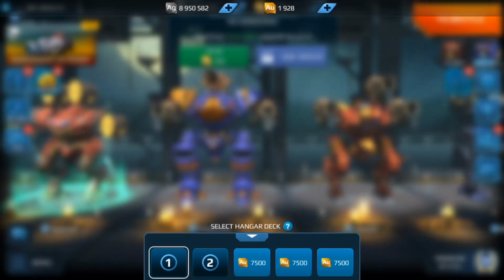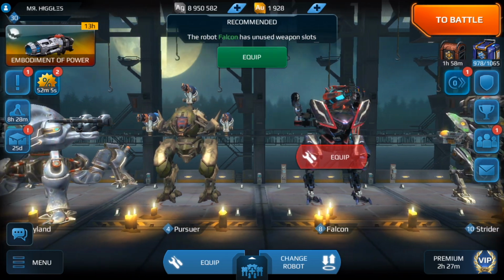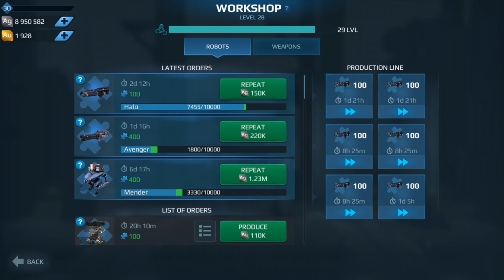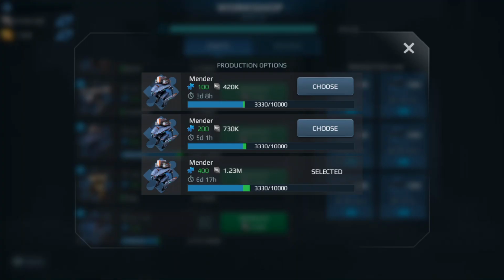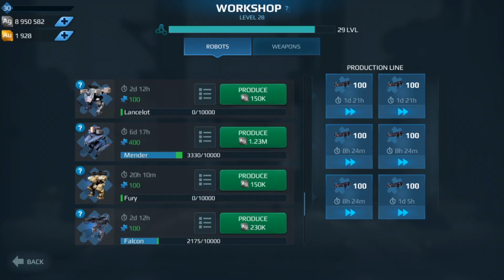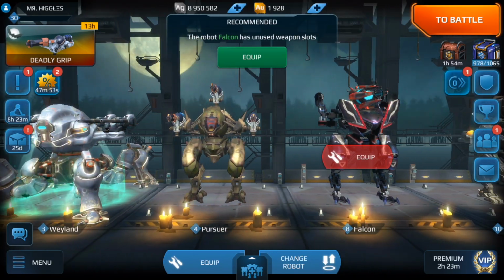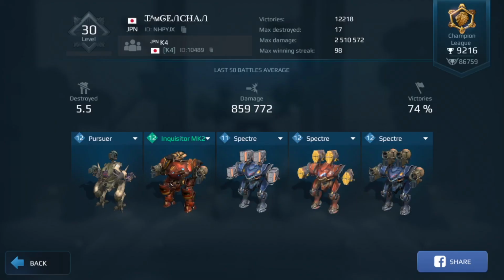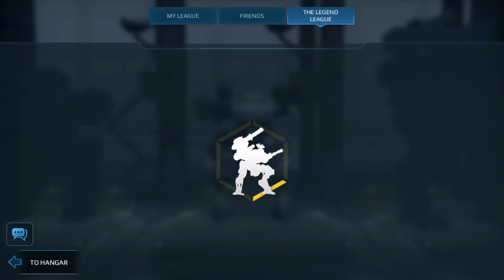War Robots | Best Ways to Use Your Silver Guide!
Hey Guys! Today I wanted to go over better ways of using and acquiring silver. This video is manly aimed at newer players, but I think even experienced players can always learn a little as well. My Top 5 bots and weapons list that I would recommend leveling is at the end of the video! Thanks again for Watching and Take care!